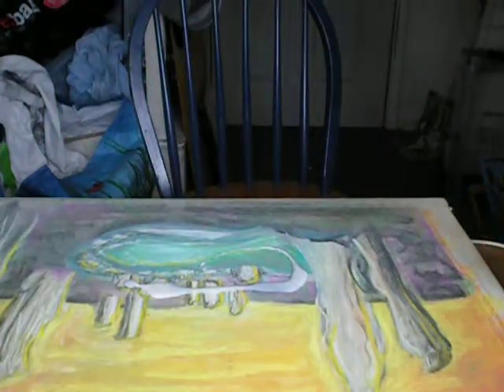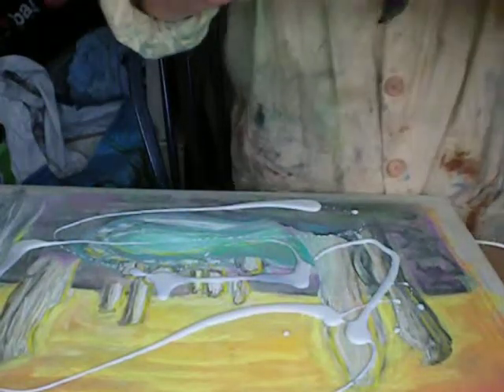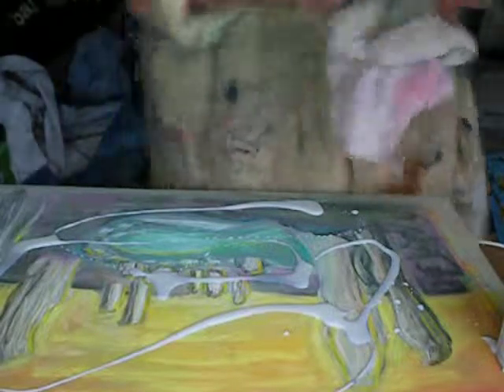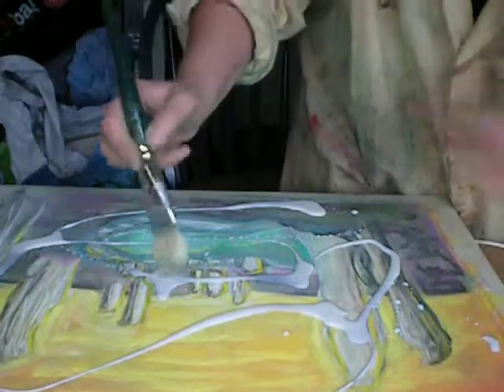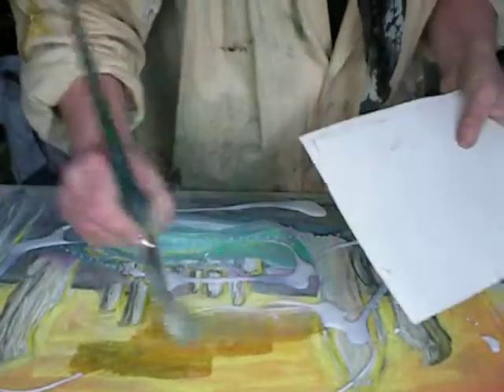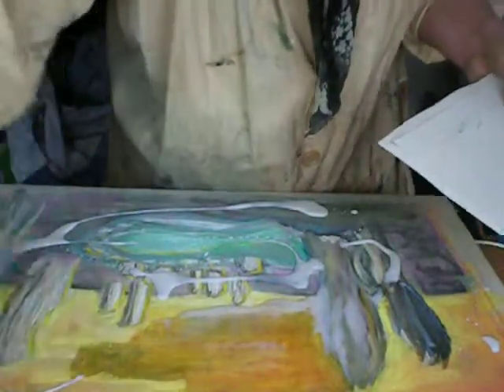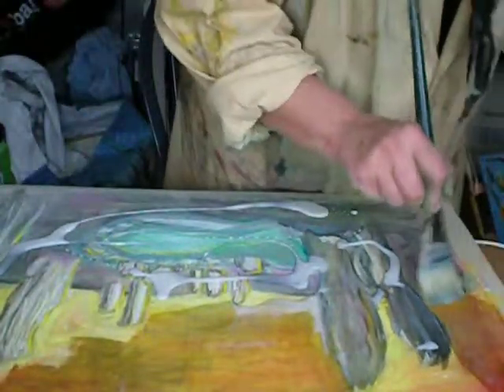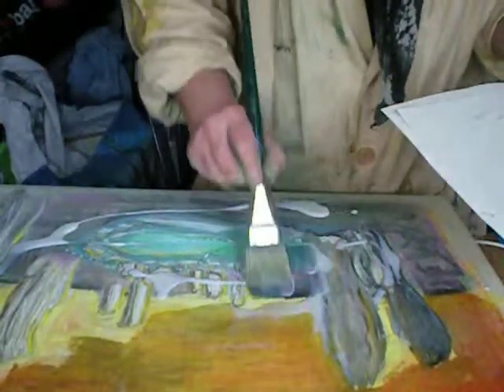Spirit art Callanish" Chambered tomb & Stones,coast of Lewis 1.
The "Ghost Rabbit of Callanish" Chambered tomb & Stones, west coast of Lewis in the Outer Hebrides, Scotland.
The stone circle was set up between 2900 and 2600 BC.
According to one tradition, the Callanish Stones were petrified giants who would not convert to Christianity.
In the 17th century the people of Lewis were calling the stones fir bhrèige ("false men").
I call this work the "Ghost Rabbit of Callanish" because as I was working it a wee sprite 'RABBIT' appeared through the stone before my eyes. I tried to work him out of the work but he wouldn't leave. I'm not sure if the video captured it. MUST WATCH IT TO SEE!